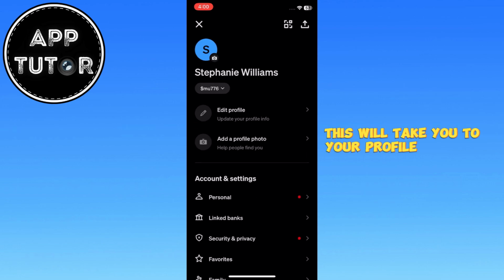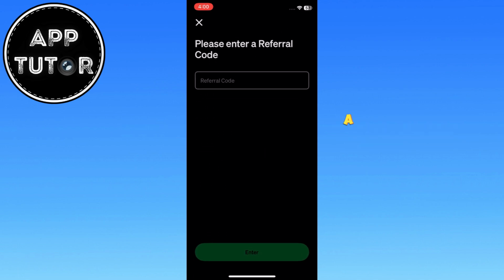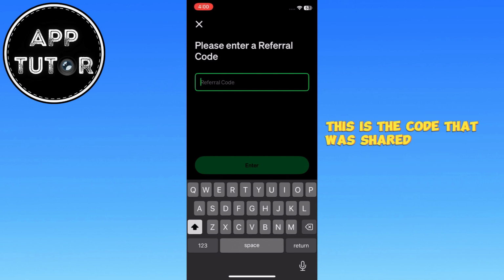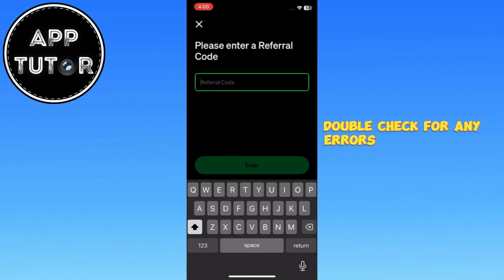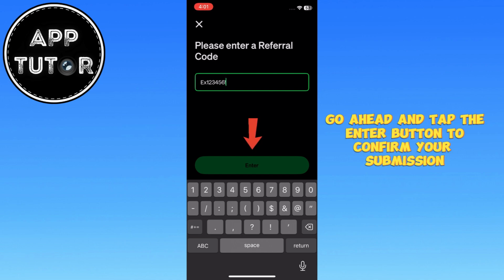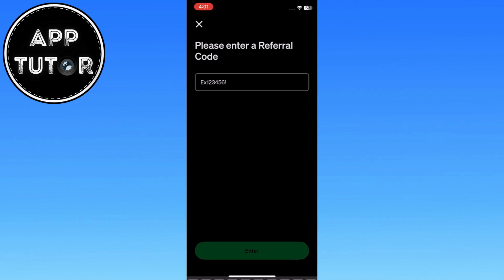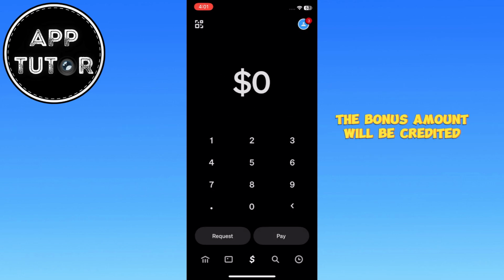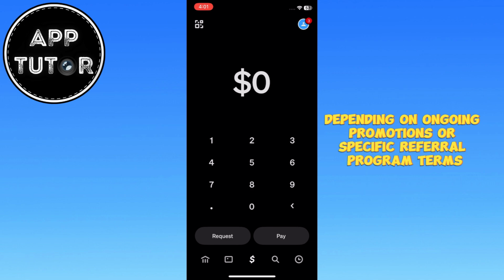How to Enter Cash App Referral Code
How To Enter Cash App Referral Code - Step-by-Step Guide

Do you want to earn a bonus by entering a referral code on Cash App? In this quick and easy tutorial, I'll walk you through the process of entering a Cash App referral code to get your sign-up bonus.